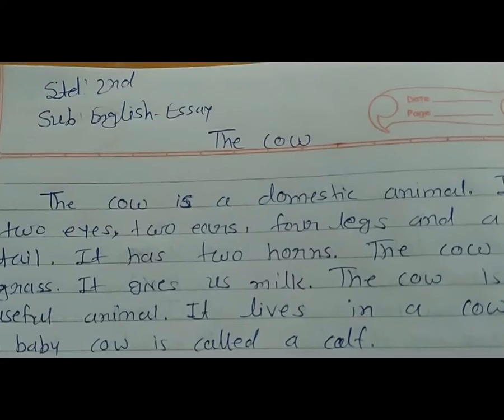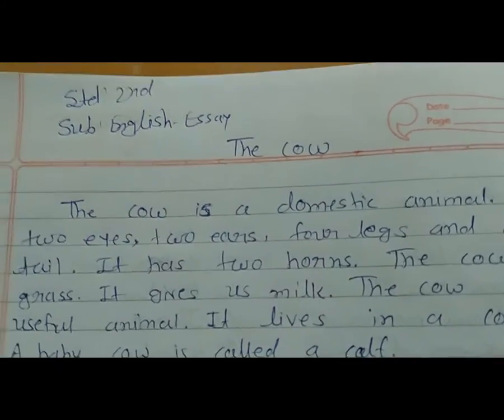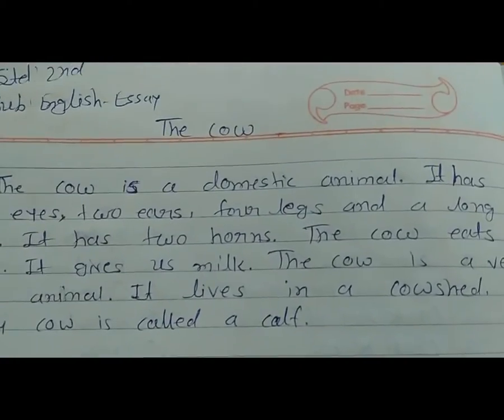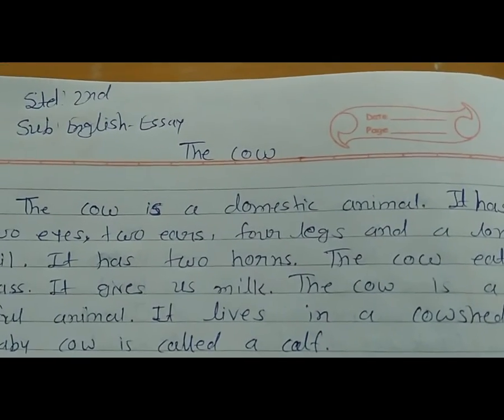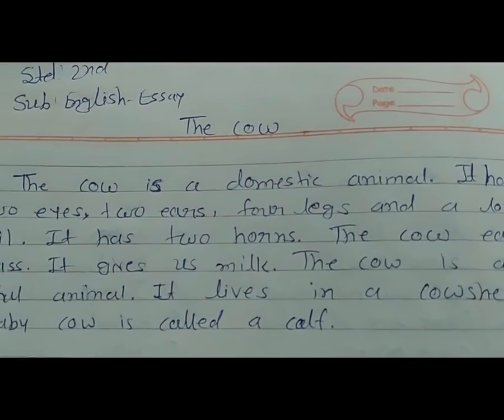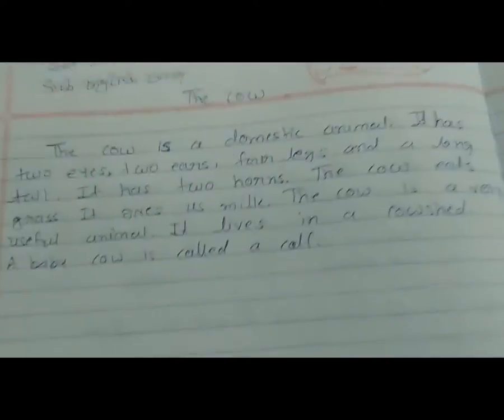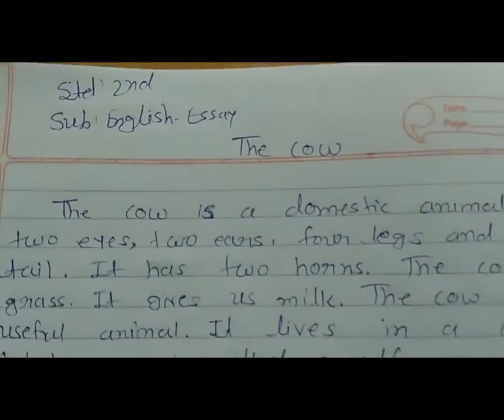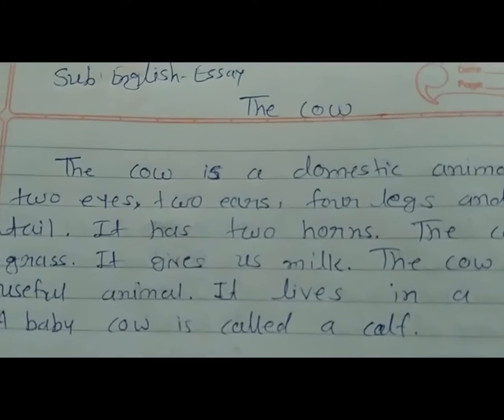STD 2EM SUB ENG ESSAY TOP THE COW ARCHANA